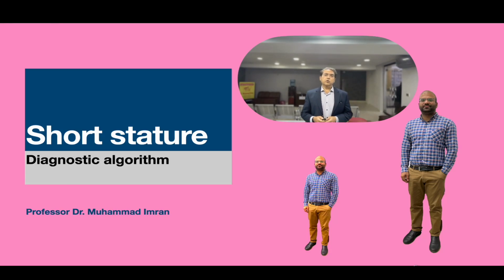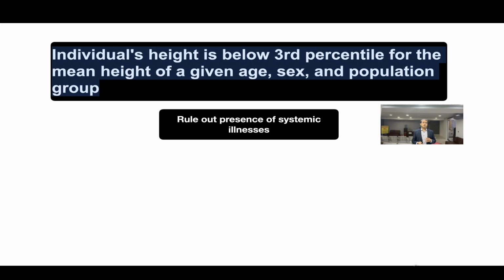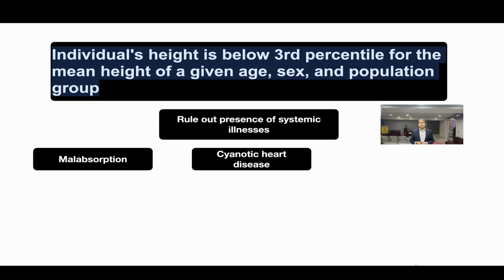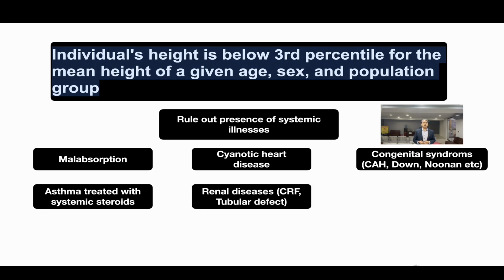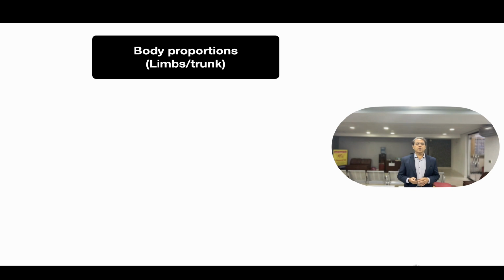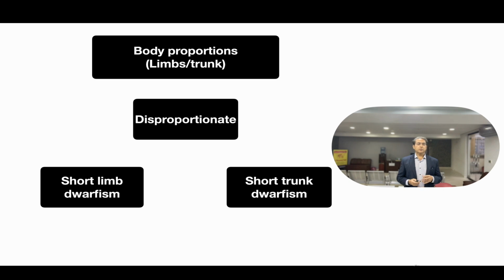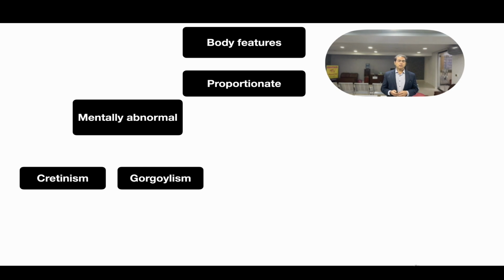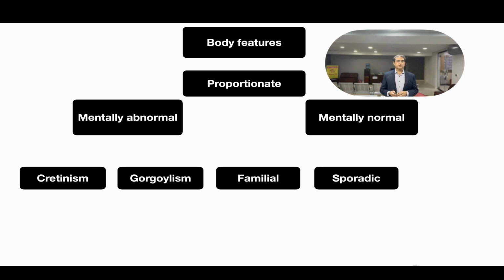Dwarfism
Short stature is a common problem seen in pediatric and endocrine department. In this video we are going to see how we should proceed in these patients. The short stature is defined and then a simplified algorithm based on clinical assessment is  used to proceed for further investigations